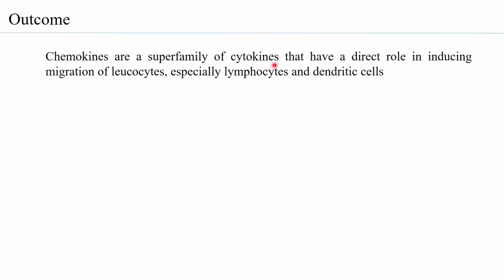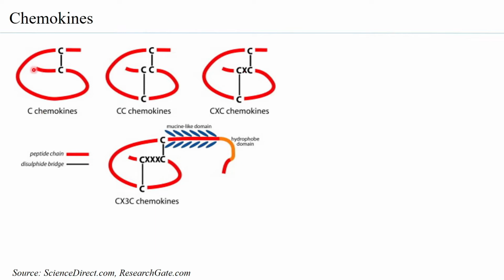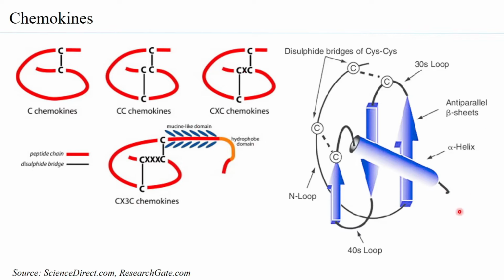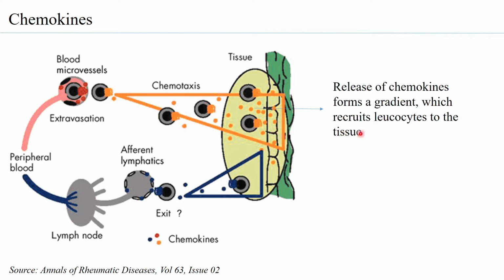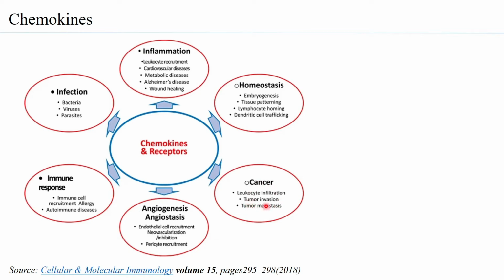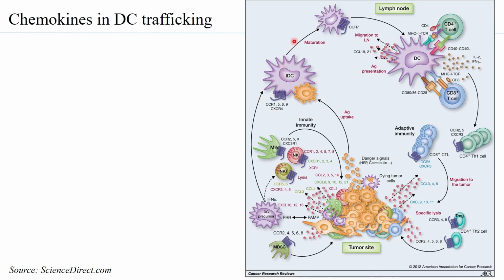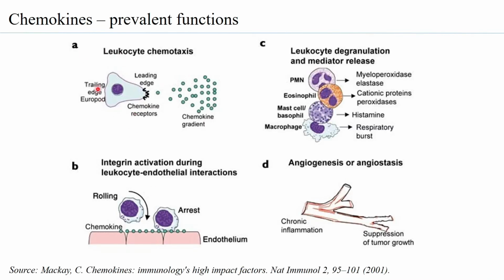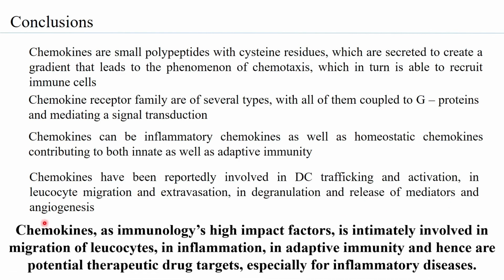Chemokines Role in the Immune System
Chemokines are molecules (secreted proteins) that enable cell migration by binding to receptors on cells. This session gives an overview on the role of chemokines in the immune system.